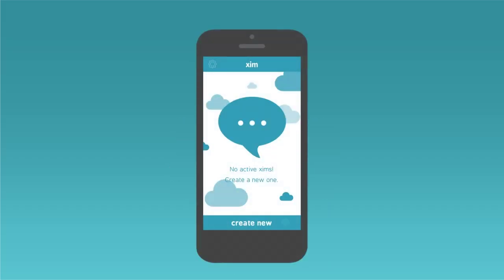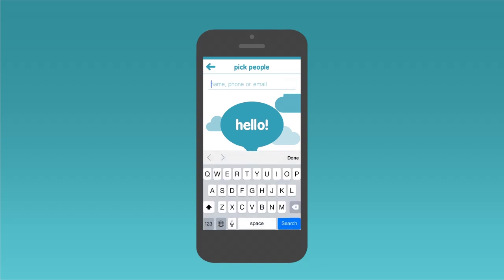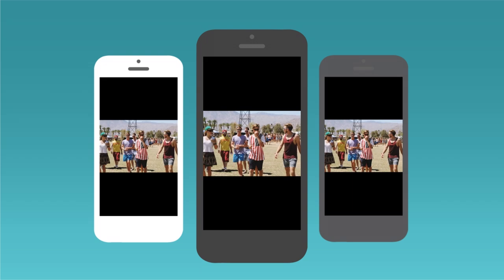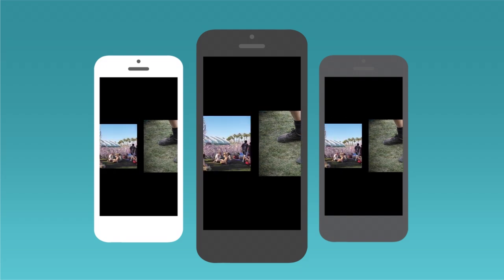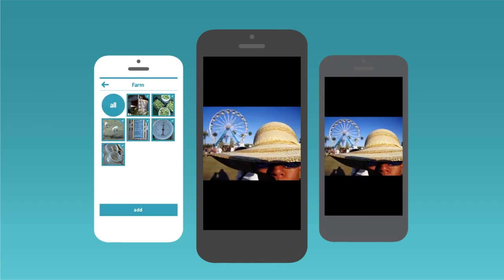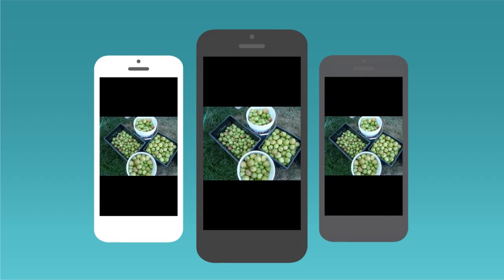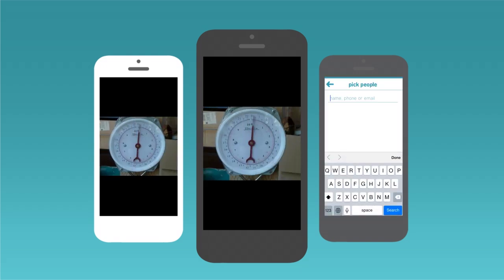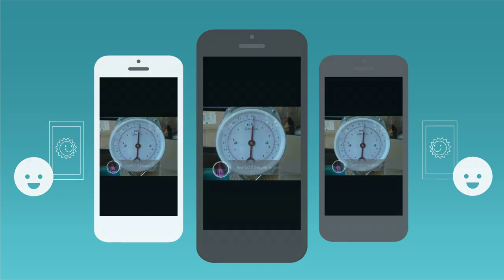Xim 1.3 Extends Photo-Sharing to the Big Screen on Multiple Platforms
Xim is a free app that gives you the ability to create a temporary, ad hoc network between multiple phones so you can share photos with others—whether remote or in the same room, without relinquishing your personal mobile device. Friends can follow along synchronously on their own devices or browser interface, and can even control the pace of photos or pinch and zoom while you provide color commentary. With version 1.3 you can share your photos on the big screen via streaming media devices.